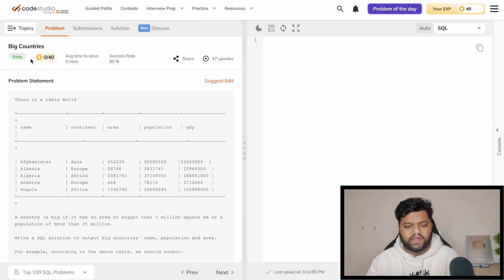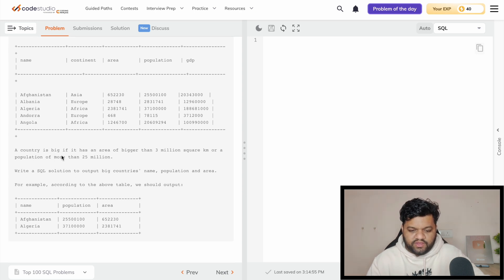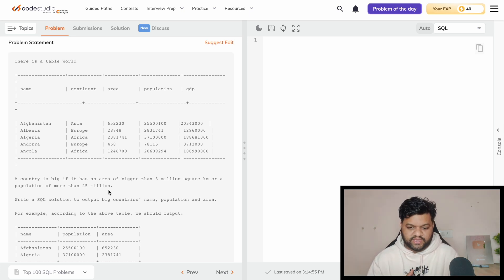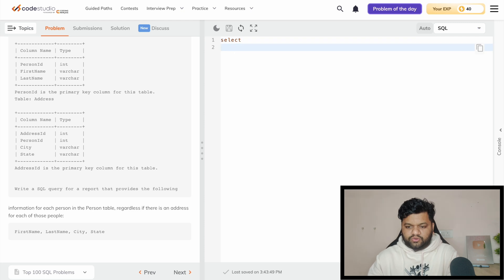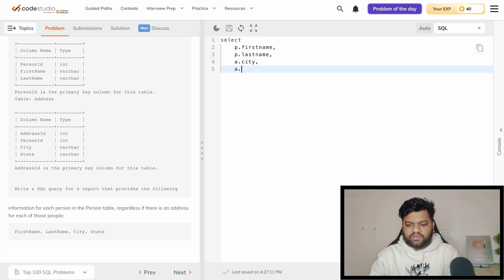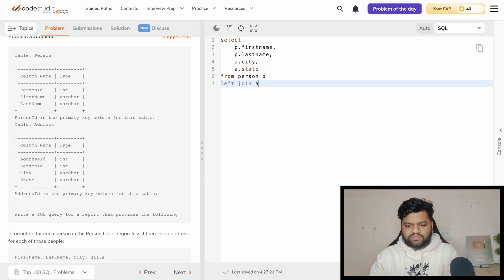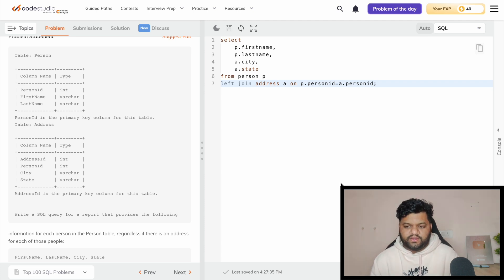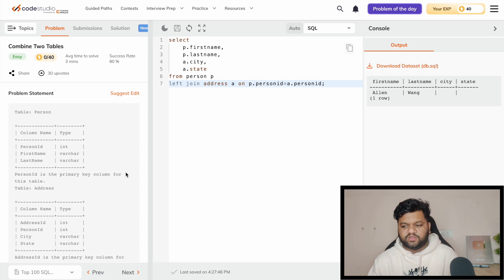EASY to HARD SQL in 1 Month🔥LAUNCH 2.0 - SQL Interview Preparation SERIES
Topic Timestamp:

✅ 0:00 -- Launch 2.0
✅ 01:07 -- Big Country
✅ 03:17 -- Sales Person
✅ 08:49 -- Actor & Director
✅ 12:41 -- Combine Two Tables